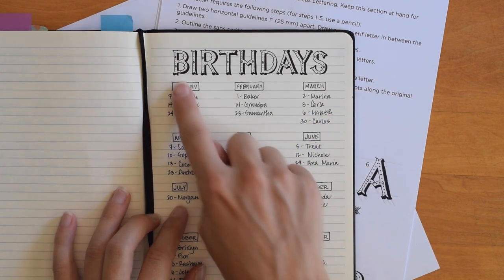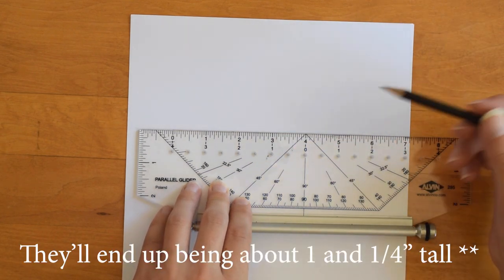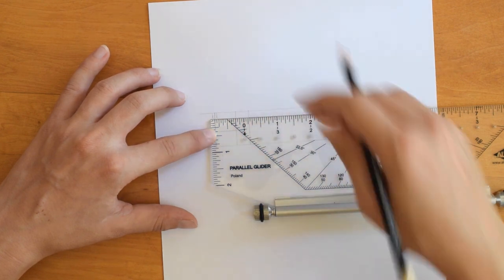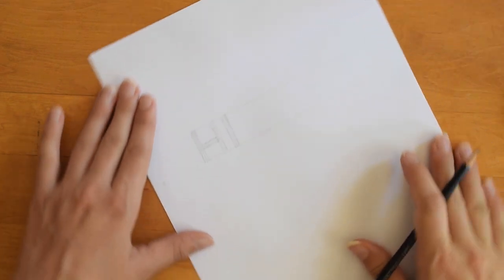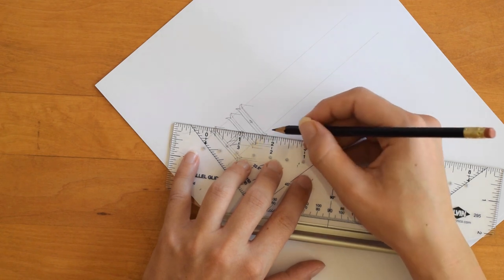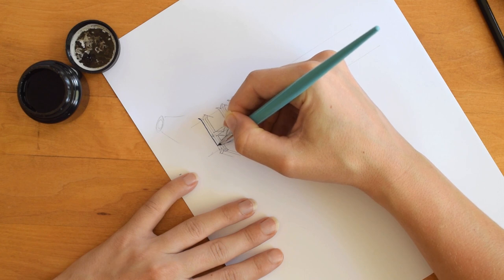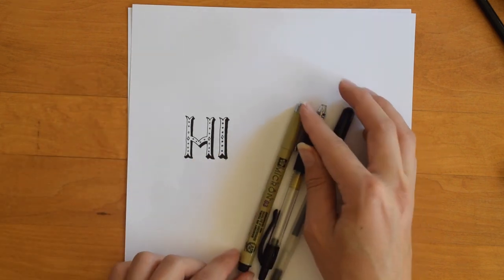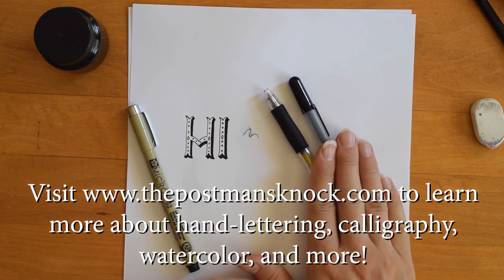How to Create Circus Lettering